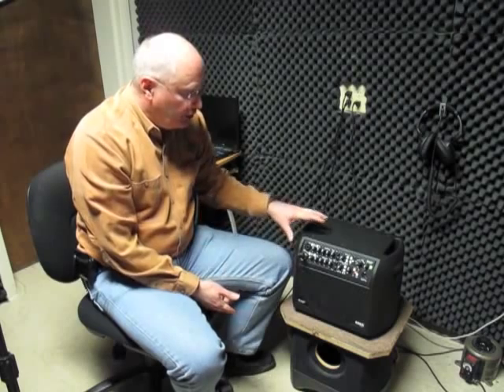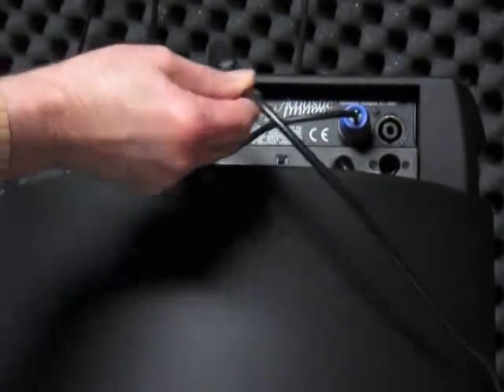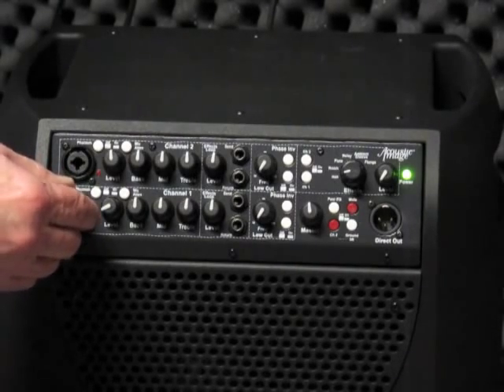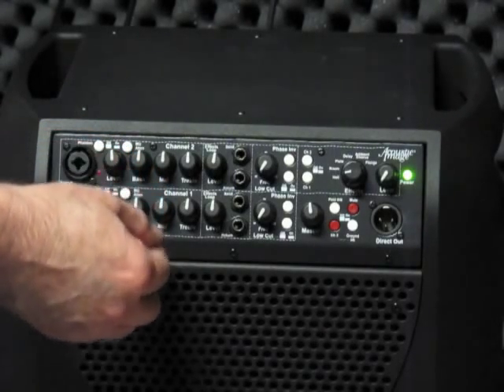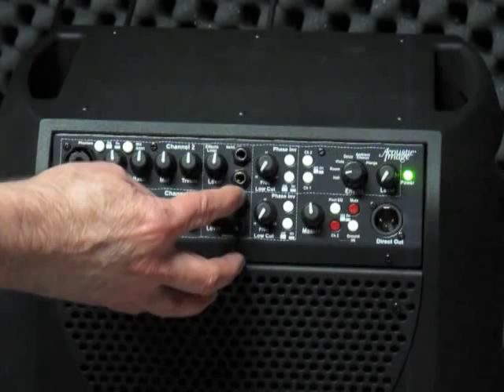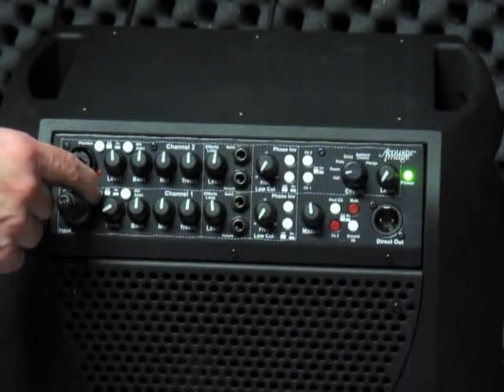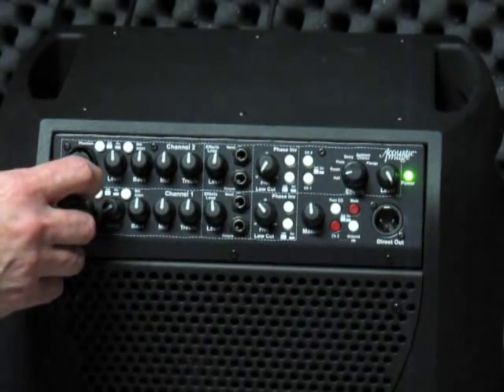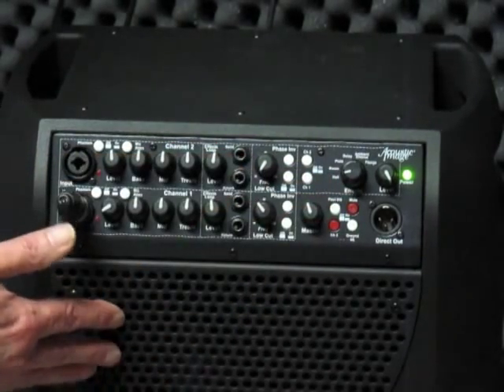AImanualpart1.m4v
Part 1 of Acoustic Image online manual: introduction, ac power and preamp functions